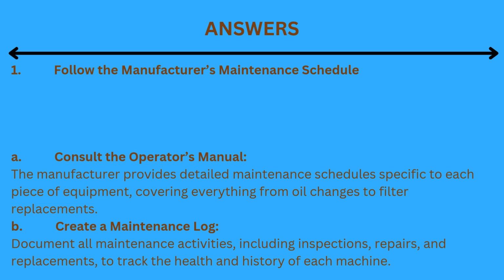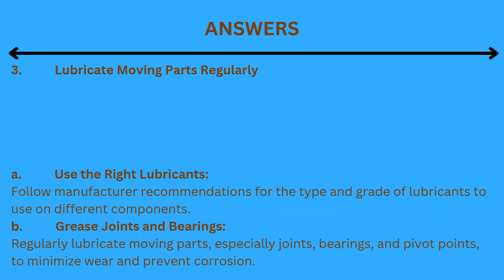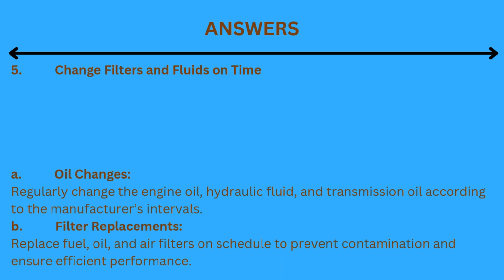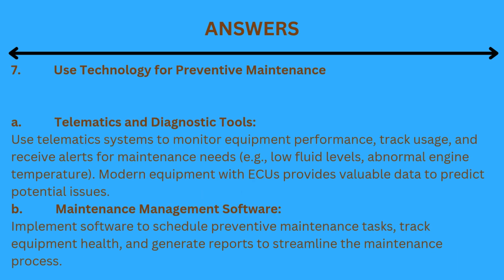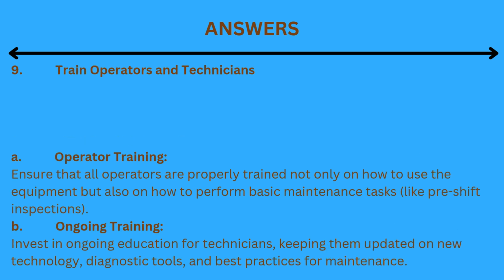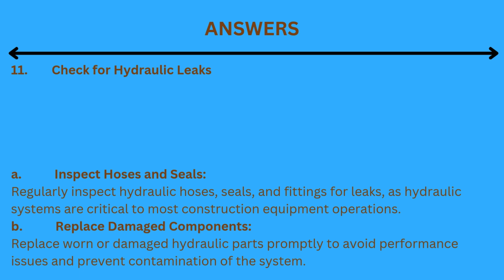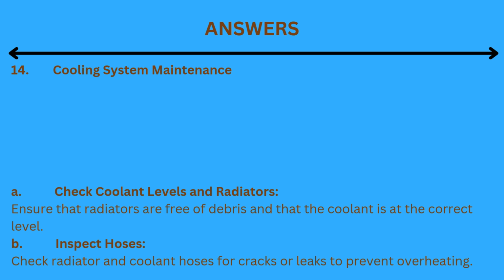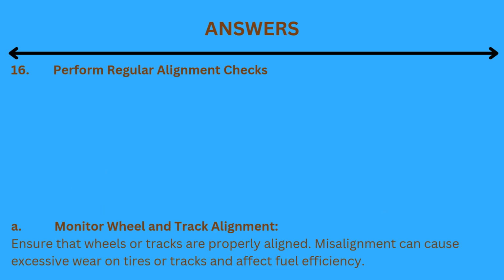BEST WAY TO MAINTAIN THE CONSTRUCTION EQUIPMENT SKILL DO I CONSTRUCTION EQUIPMENT SKILL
BEST WAY TO MAINTAIN THE CONSTRUCTION EQUIPMENT SKILL DO I CONSTRUCTION EQUIPMENT SKILL I INTERVIEW QUESTION WITH ANSWERS FOR CONSTRUCTION EQUIPMENT ENGINEER I 100 % SUCESS IN INTERVIEW I CONSTRUCTION PLANT AND EQUIPMENT I 100% SUCCESS

Maintaining construction equipment is crucial for ensuring reliability, maximizing lifespan, and reducing operating costs.

Here’s a comprehensive guide on the best practices for maintaining construction equipment: